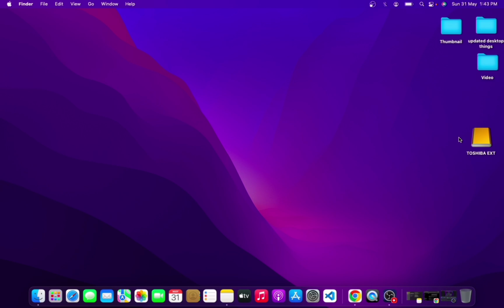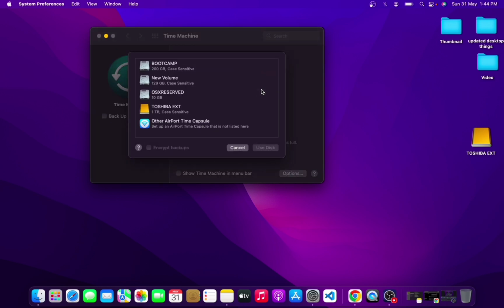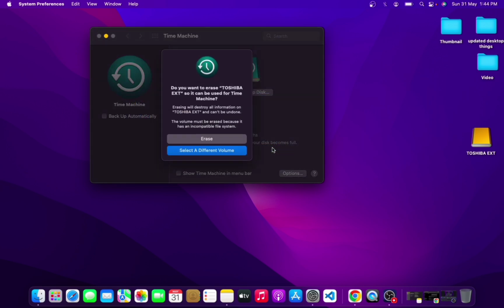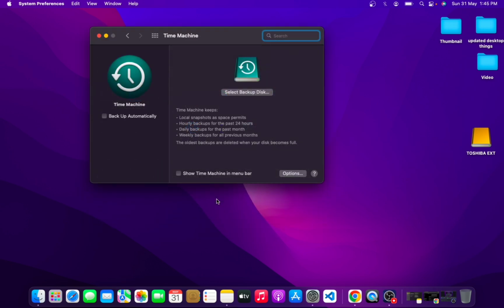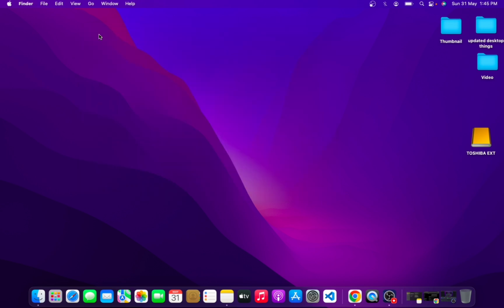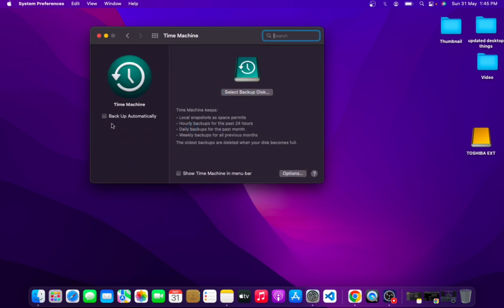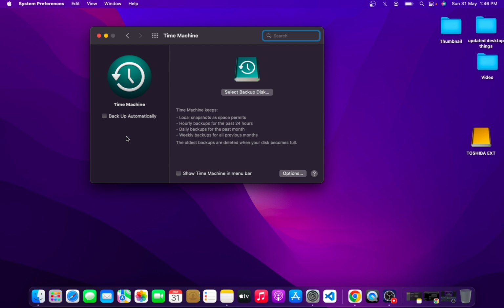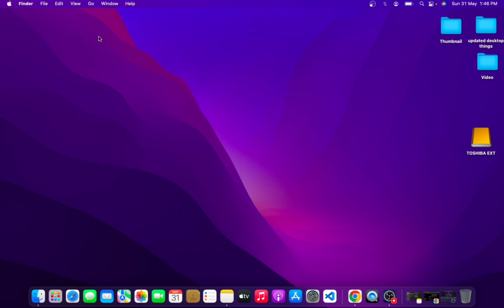How To Backup My Mac To An External Hard Drive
How to backup Mac, Mac backup external hard drive.
how to backup my mac to an external hard drive without time machine, best external hard drive for mac backup 2024, step by step mac backup for beginners, how to restore mac from external hard drive.

Never lose your important files again! In this video, I'll show you exactly how to backup your Mac to an external hard drive using the most reliable methods available. Whether you're a beginner or a pro, ensuring your data is safe is the most important thing you can do for your MacBook.

If you've ever worried about your Mac crashing or losing years of photos and documents, this tutorial is for you. We walk through the entire process of setting up your external drive, formatting it correctly for macOS, and starting your first full backup.

What you will learn:

How to choose the right external hard drive for your Mac.
Step-by-step instructions for using Time Machine.
How to manually backup files if you don't want to use Time Machine.
Tips to make your backups faster and more efficient.
Backing up your Mac doesn't have to be complicated. By following this guide, you’ll have peace of mind knowing your data is secure.

00:00 Intro: Why you should backup your Mac
00:24 Connecting your external hard drive
00:42 Storage requirements for your drive
01:00 Accessing System Preferences
01:11 Selecting Time Machine
01:18 Choosing your backup disk
01:46 Important: Managing drive space & erasing
02:20 Starting the backup process
02:32 How to check your backup status
03:06 Why Time Machine is useful (Restoring files)
04:06 Conclusion and Subscribe